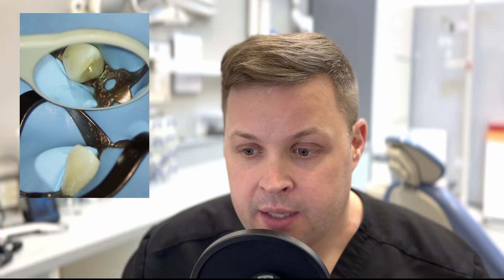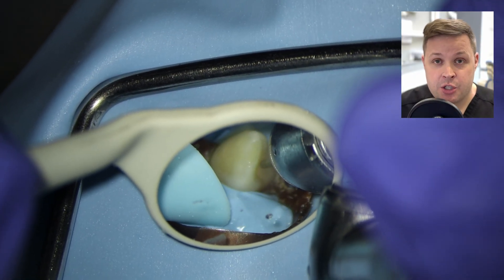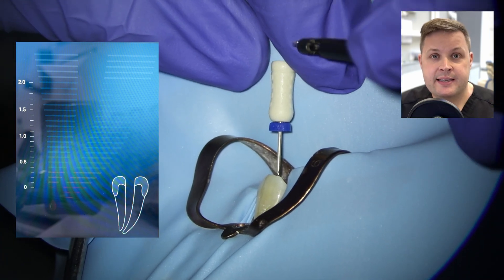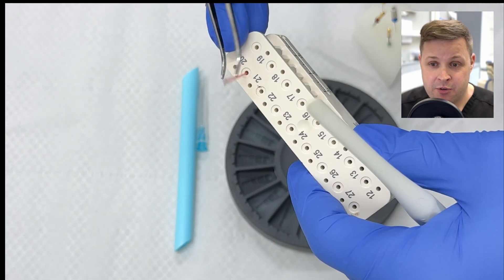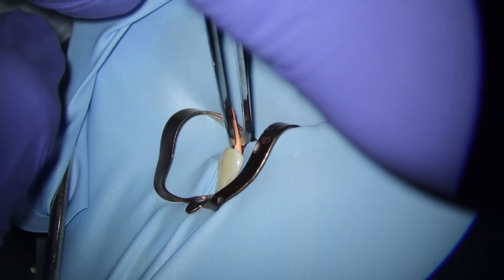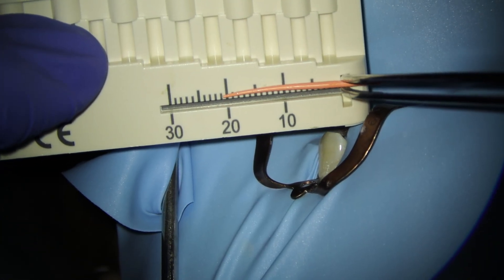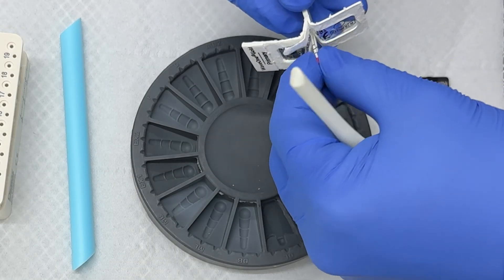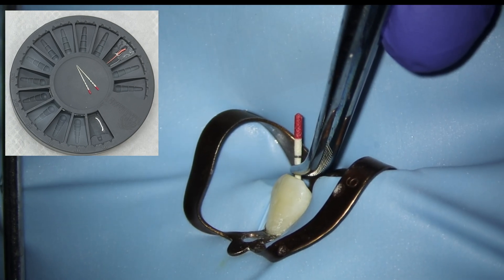📌 Master Apical Gauging for Wide Canals!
In this clinical case, we explore apical gauging on an upper left 3 (canine) where the apex is unusually wide due to resorption. Learn how to determine the correct working length, select the right GP cone size, and obturate effectively without over-extrusion.

🔹 Topics Covered:
✅ Apical gauging: Understanding wide apex challenges
✅ Adjusting GP cones for proper tug-back
✅ Using a bioceramic sealer for optimal sealing
✅ The difference between radiographic vs anatomical apex
✅ How to avoid overfilling in resorbed canals

💬 Have any questions or different techniques? Drop them in the comments!

📖 Timestamps:
00:00 – Introduction & X-ray analysis 📸
02:30 – Why this apex is WIDE (Resorption & Orthodontic history)
04:00 – Access cavity & orifice opener 🔎
06:15 – Determining working length (Apex locator technique)
07:50 – Apical gauging: Why the GP cone is too long! 📏
09:40 – Adjusting the cone: Step-by-step process ✂️
11:30 – Cone fit radiograph: Too long? Let’s fix it!
13:00 – Rechecking working length: Why it’s CRITICAL!
14:40 – Final obturation technique & bioceramic sealer 🦷
16:30 – Why Vitrebond is ideal for sealing GP cones
17:50 – Final X-ray & case review 📷
18:40 – Outro: Lessons learned & YOUR feedback!